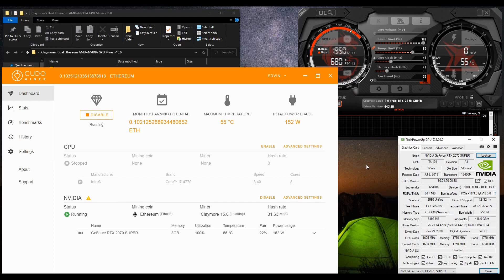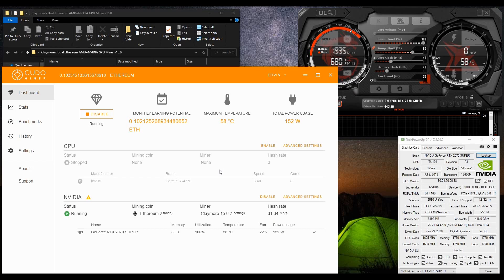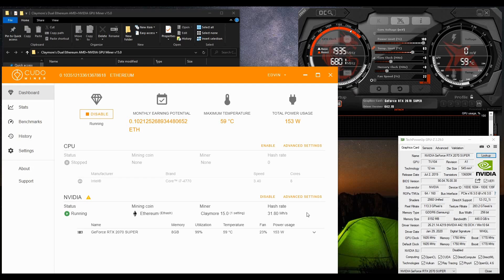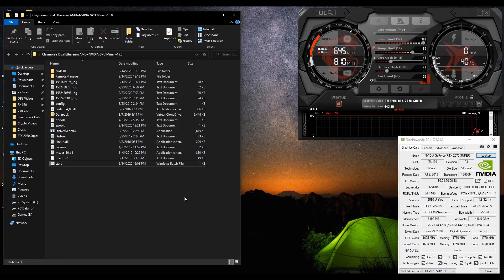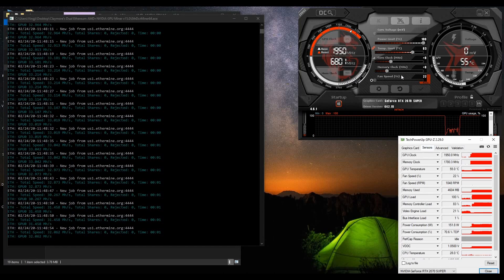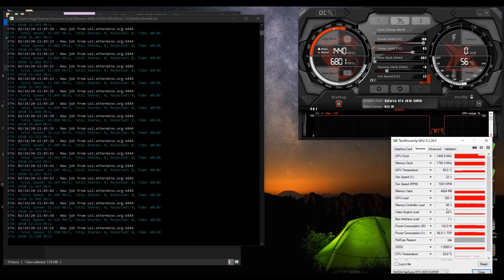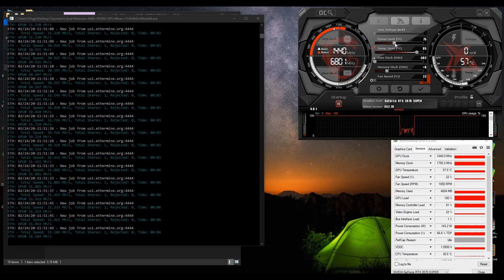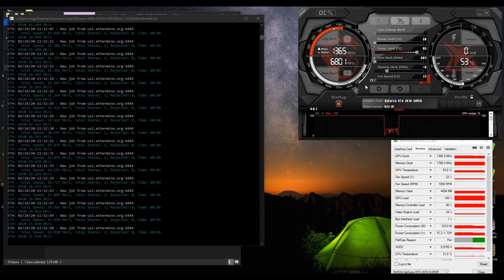ETHEREUM Mining Performance / Hashrate of the RTX 2070 Super in 2020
- Bitcoin - 1Fu3i4SPqL2n2WdjF79WFueRH5vnQ2sSK5
- Ethereum - 0x66ADFe289c66Da6faaDA112aCb9F6FF8a55100C5
- ETHClassic - 0x18C19f2B39EAf66656F0930223c9AedEAa7f1Aba
- Litecoin - LanFjKUX9su1hkYntddPwscDM4TKNf1mFZ